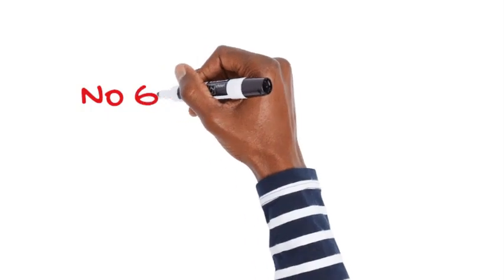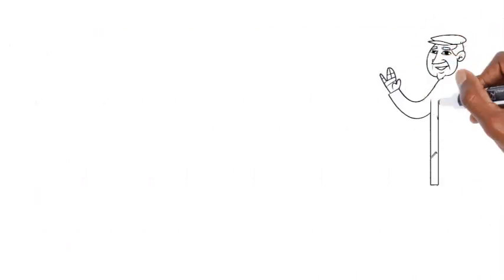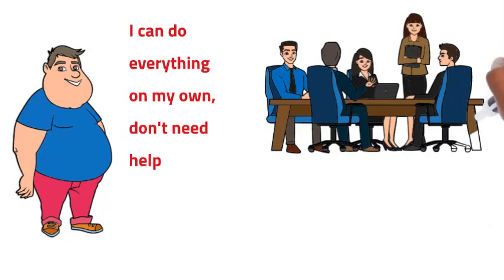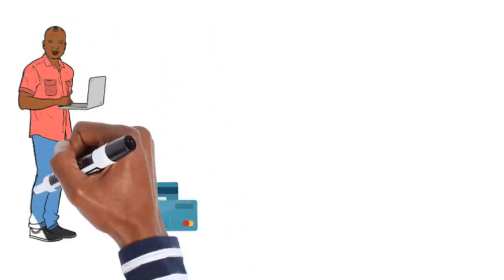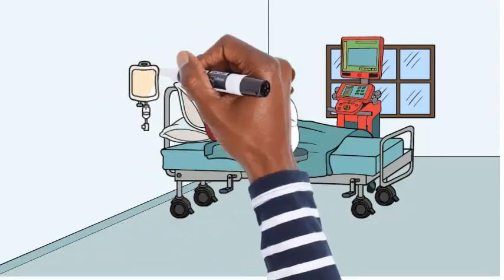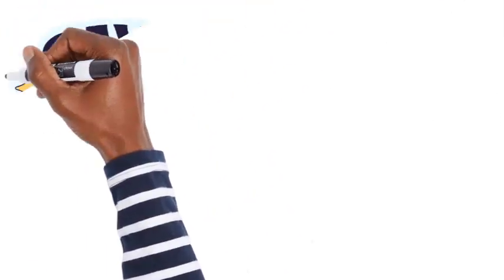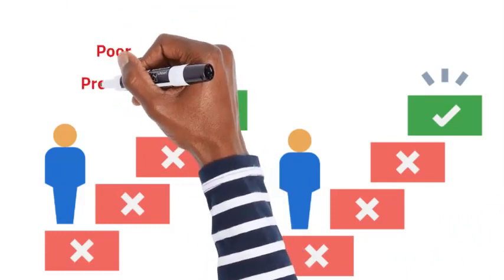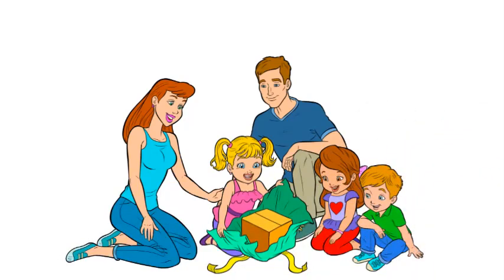12 Actions Poor People Engage In That The Rich Avoid!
12 Actions Poor People Engage In That The Rich Avoid!

We will dive deep into the differences between the life styles of the rich as compared to the poor. That’s why I'm excited to share with you today the 12 things that poor people do that the rich don’t.

Don't remain poor.  Find a way to make money online while you sleep.  But before you can do that, you've got to have leads or prospects.  How would you like to get 100 quality leads or propects daily as long as you like?

Now that you the leads and prospects, you've got to have a platform to use to make passive income and the best is Youtube.  But Youtube is so complex you could easily get lost in a web of rules, algorithms and so much more.  You need a mentor, and the one I use is JetVideoAcademy.  Learn more about this mentorship: